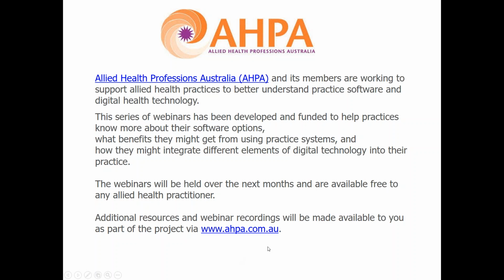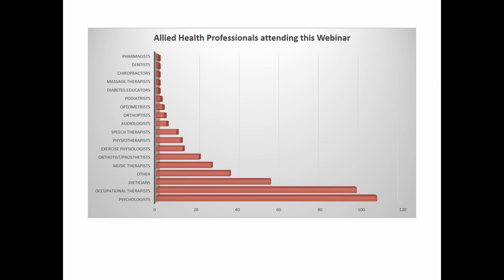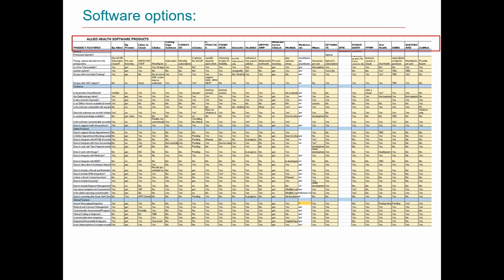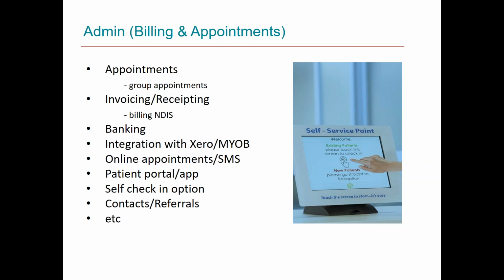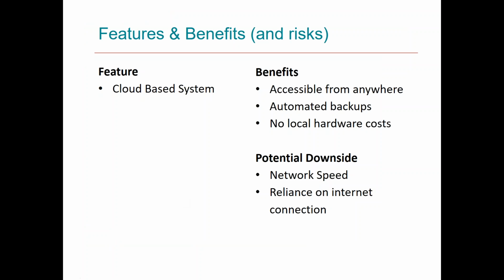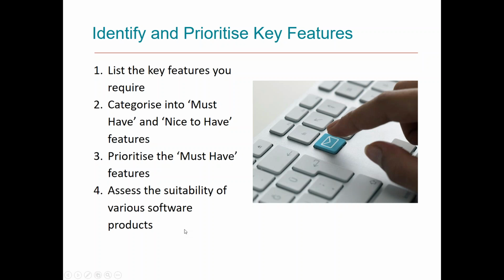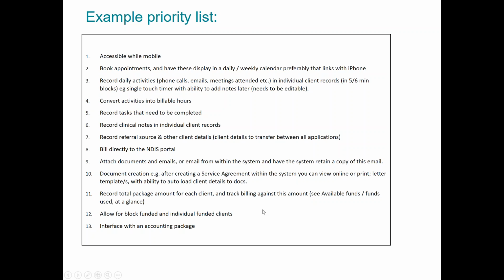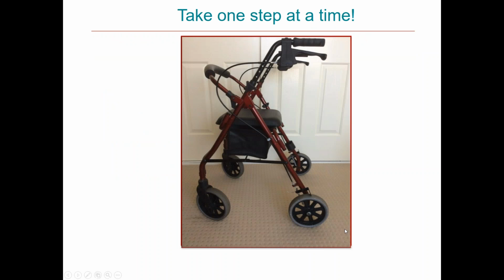'Medical Software for Allied Health Professionals' from AHPA and Train IT Medical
Webinar for Allied Health Professionals presented by Katrina Otto, Train IT Medical on behalf of Allied Health Professions Australia (AHPA).

Learning Objectives

1. Investigate software options available
2. Discuss benefits and features
3. Design a system for prioritising individual practice needs and
    implementing changes
4. Develop a planned approach to increasing use of clinical and
    practice management software